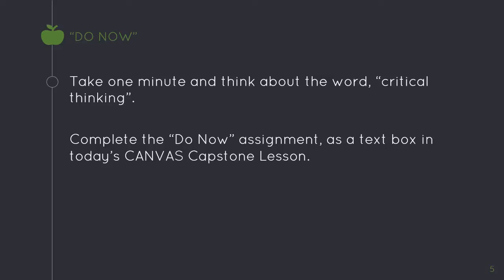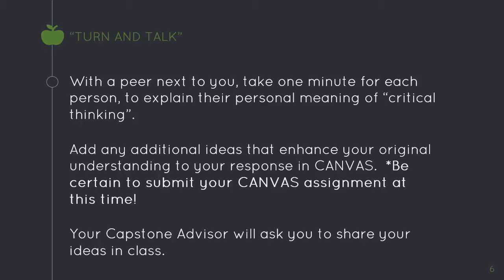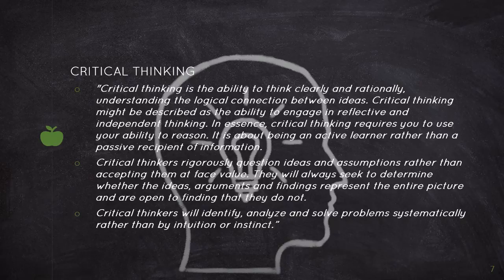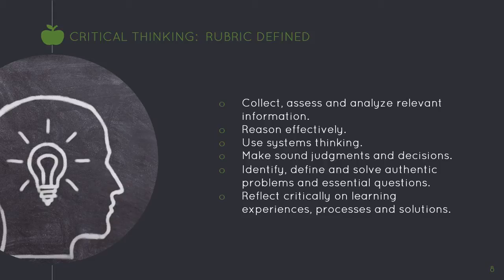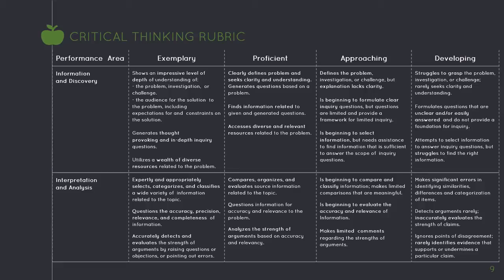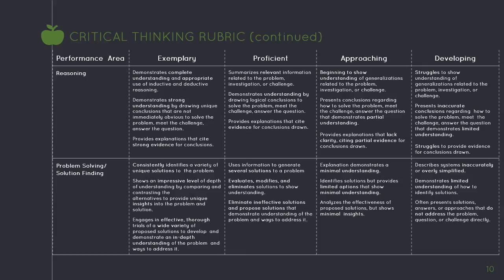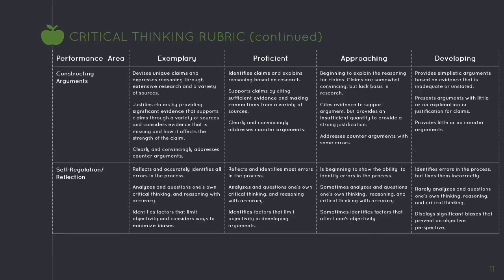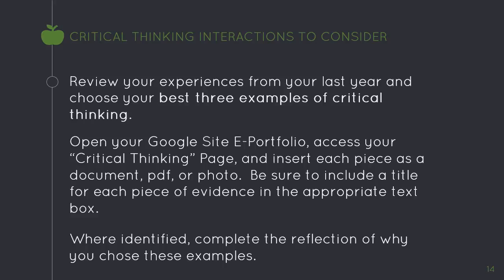Capstone Lesson 6 Critical Thinking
This lesson will introduce students to the concept of critical thinking and its corresponding 4C rubric.  Students will consider the meaning of the term “critical thinking” and ways in which they have applied critical thinking in school (or even outside of school).  They will be asked to consider the past year(s) and how they had experiences that represent the concept of critical thinking.